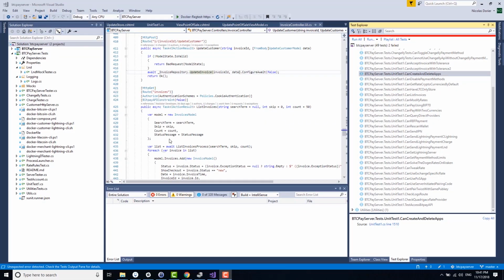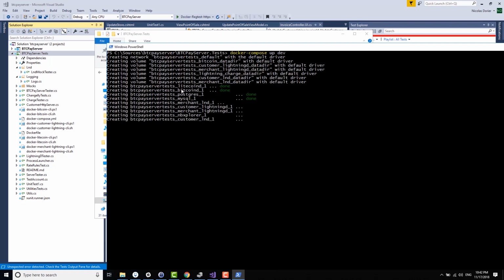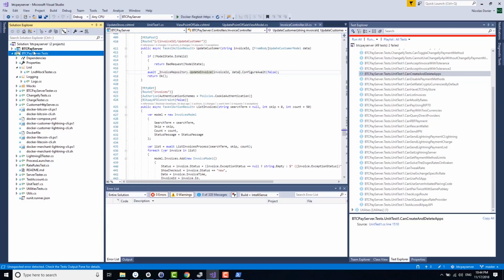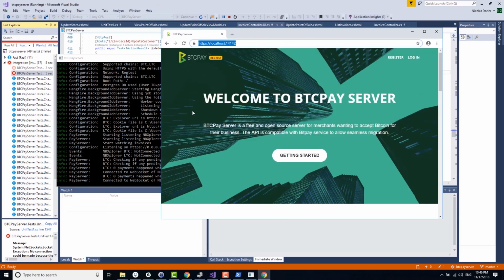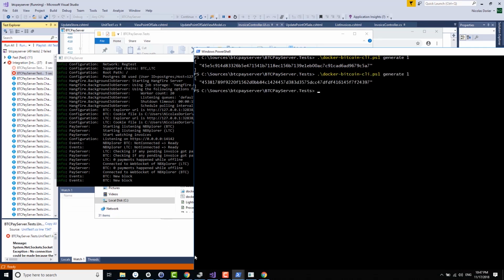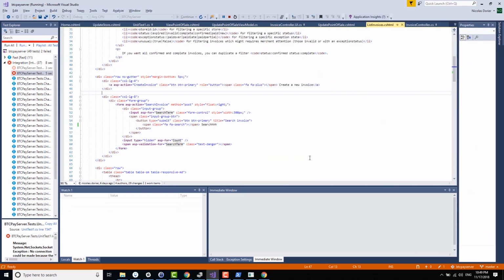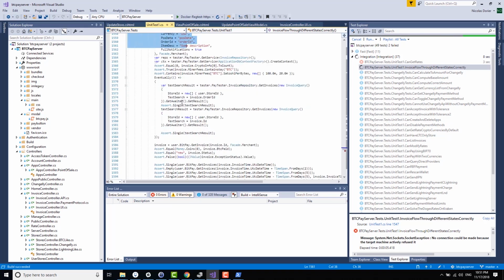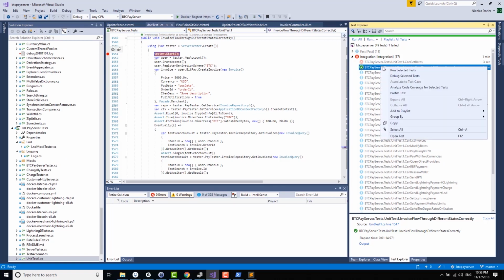How to contribute to BTCPay Server Development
In this video, we showcase the basic BTCPay Server developers workflow.